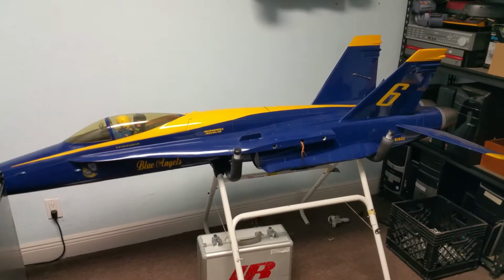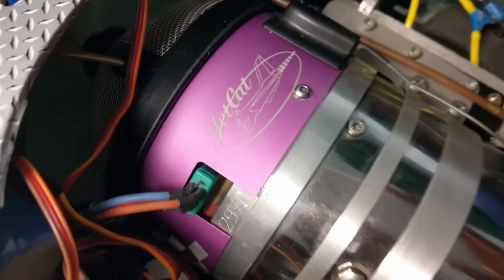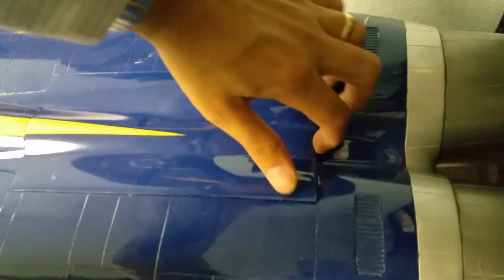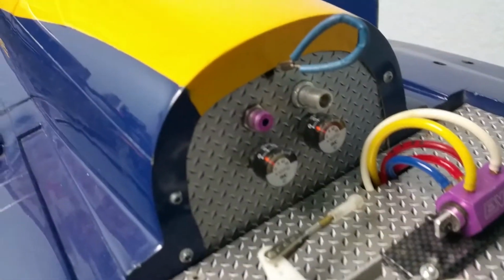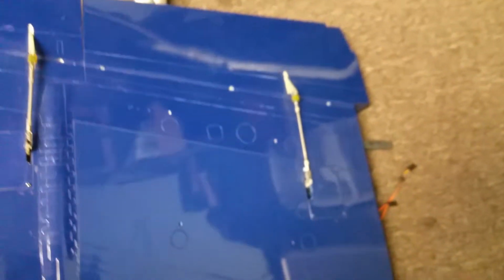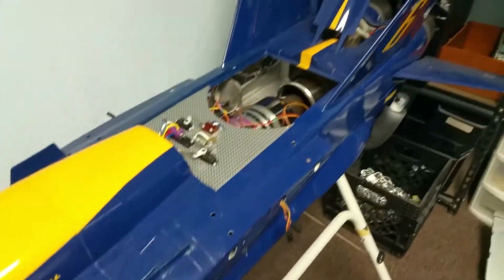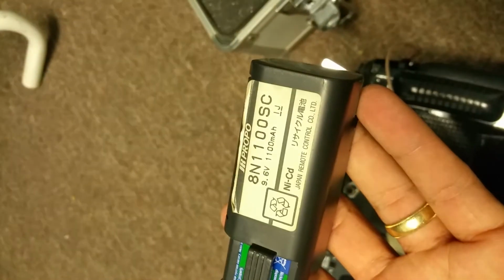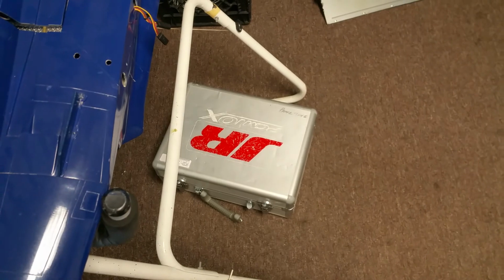Sky master F-18 E/F Super Hornet/ Blue Angel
Listed on eBay.